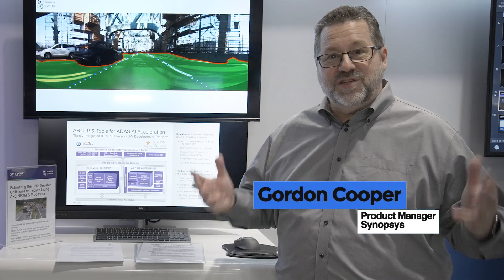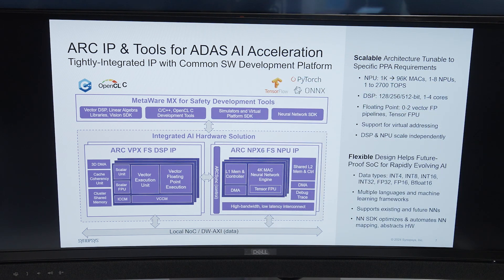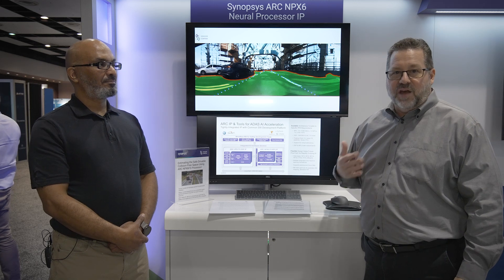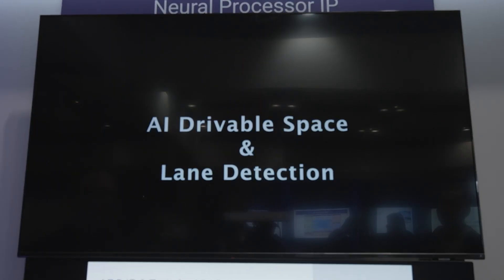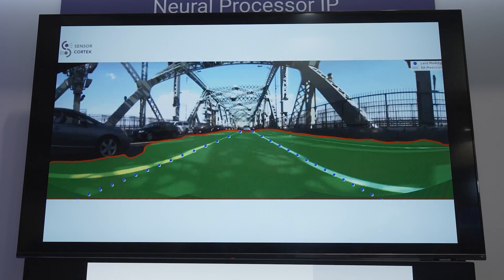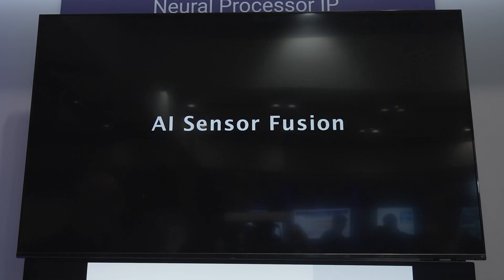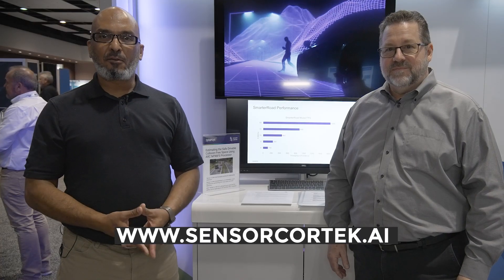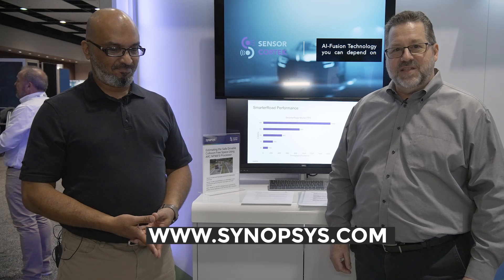Sensor Cortek Demonstration of SmarterRoad Running on Synopsys ARC NPX6 NPU IP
Fahed Hassanhat, head of engineering at Sensor Cortek, demonstrates the company’s latest edge AI and vision technologies and products in Synopsys' booth at the 2024 Embedded Vision Summit. Specifically, Hassanhat demonstrates his company's latest ADAS neural network (NN) model, SmarterRoad, combining lane detection and open space detection.

SmarterRoad is a light integrated convolutional network that is composed of a common base network and two detection heads that can be embedded into resource-constraint hardware for real-world autonomous driving or driver assistance applications. Synopsys ARC NPX6 NPU IP is designed for a range of applications, including automotive, which requires high levels of safety and reliability. This demo showcases tradeoffs for Sensor Cortek’s NN model running on various NPX6 configurations